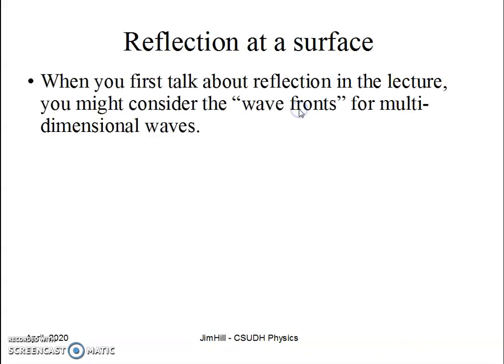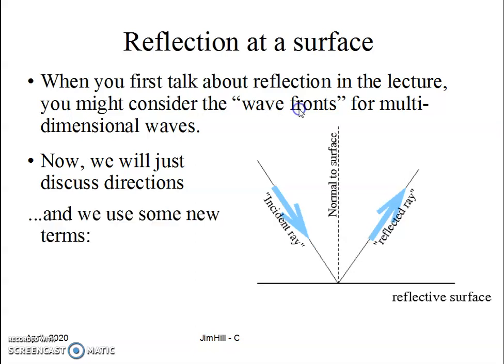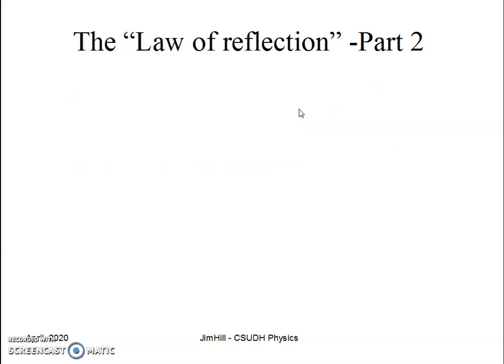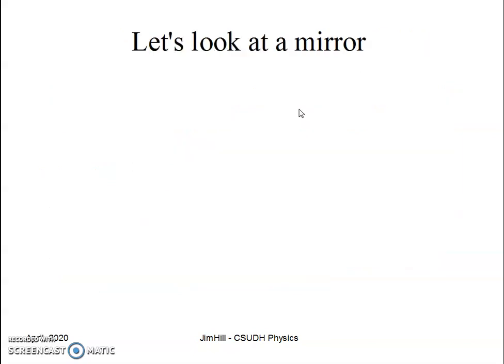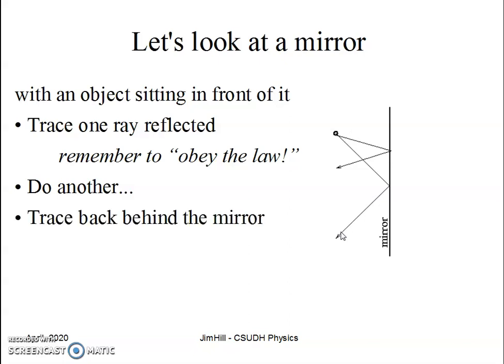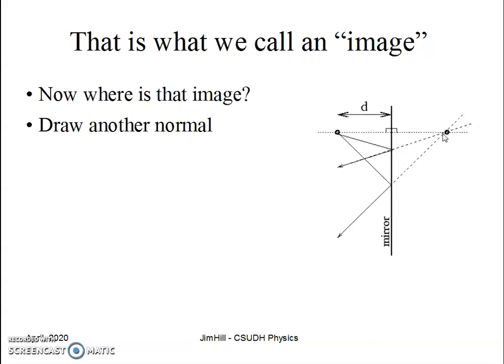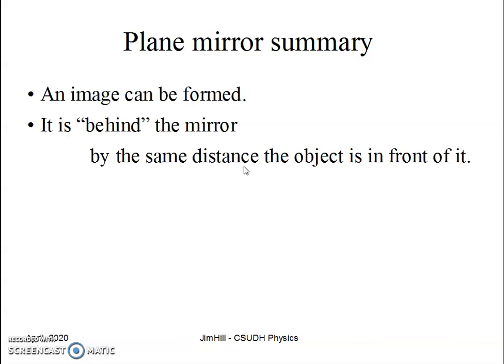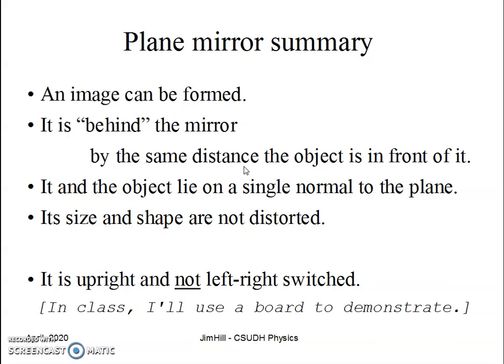Plane Mirrors Lab Video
Made for a specific course, but some general content. I have a presentation file with first basics about how an image is formed in a plane mirror which I show by ray-tracing light from a point.

There is a silly short video embedded near the end related to something specific for the lab activity for this course.